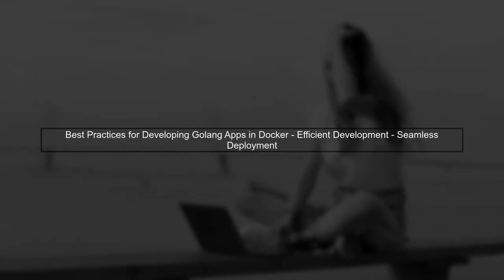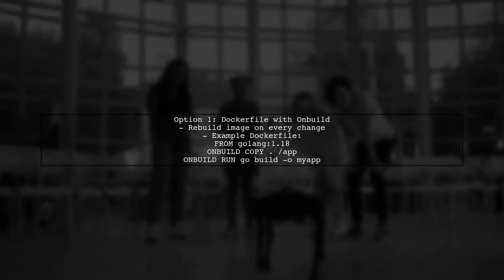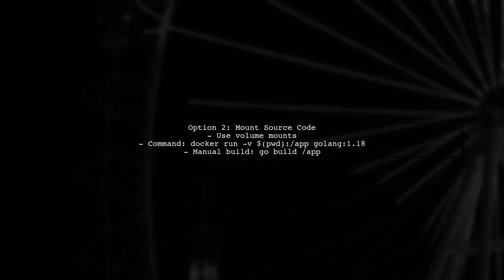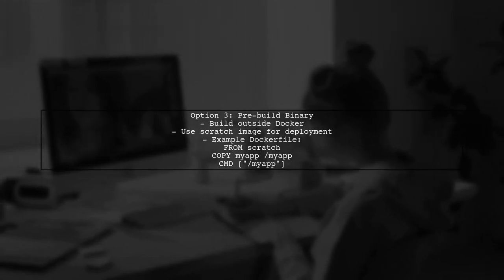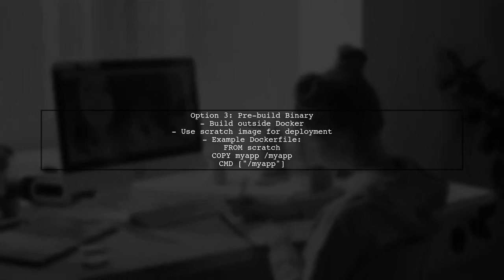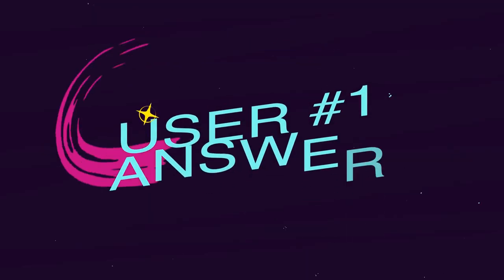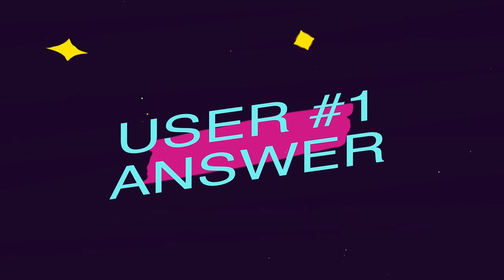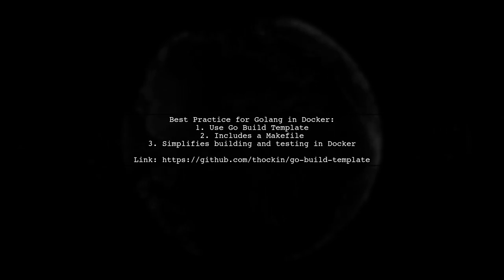Best Practices for Developing Golang Apps in Docker Containers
In this video, we delve into the best practices for developing Golang applications within Docker containers. As containerization continues to revolutionize software development, understanding how to effectively leverage Docker with Golang can significantly enhance your workflow and application performance. Join us as we explore essential tips, tools, and techniques to streamline your development process and ensure your applications are robust, scalable, and easy to deploy.

Today's Topic: Best Practices for Developing Golang Apps in Docker Containers

Related to: golang, docker, dockercontainers, golangapps, bestpractices, softwaredevelopment, containerization, goprogramming, microservices, devops, applicationdeployment, cloud-native, containerorchestration, developmentworkflow, codingstandards, performanceoptimization, scalability, continuousintegration, ci/cd,